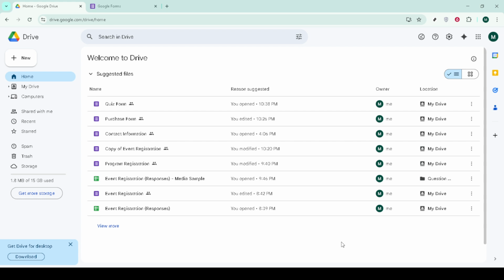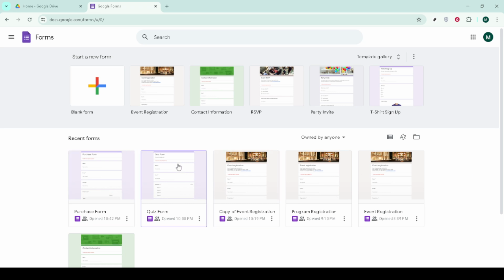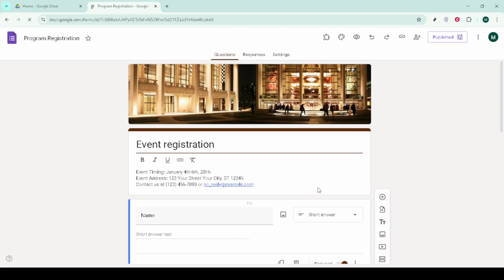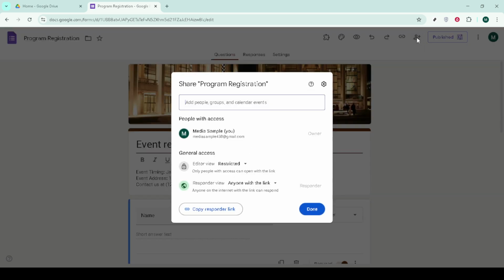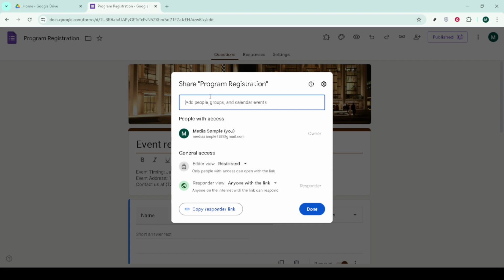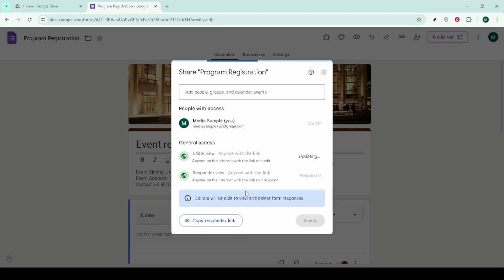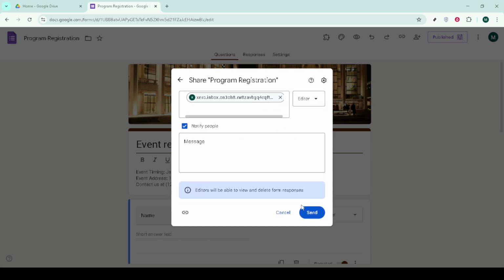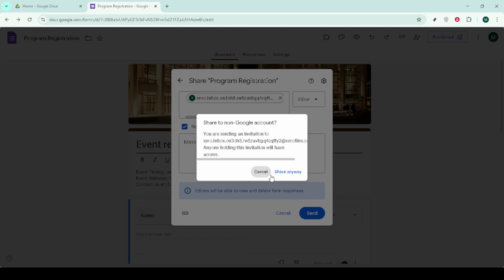How to Share Google Forms [Full Guide 2026]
In today's video we cover: how to share google forms, google forms sharing tutorial, google forms full guide 2026, share google form link step by step, google forms send to respondents, google forms collaboration settings, google forms share with email, google forms public link tutorial, google forms permissions explained, google forms restrict responses, google forms advanced features 2026, google forms tips and tricks, google forms for beginners, google forms step by step guide, google forms embed in website, google forms qr code sharing, google form sharing options, gogle forms share tutorial